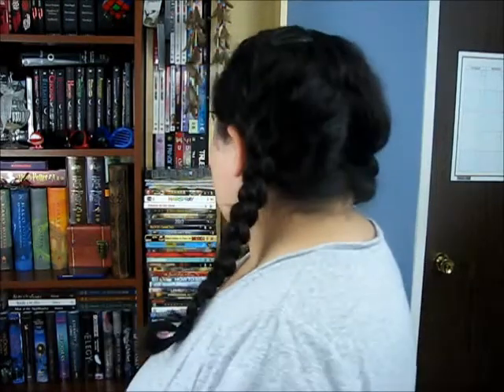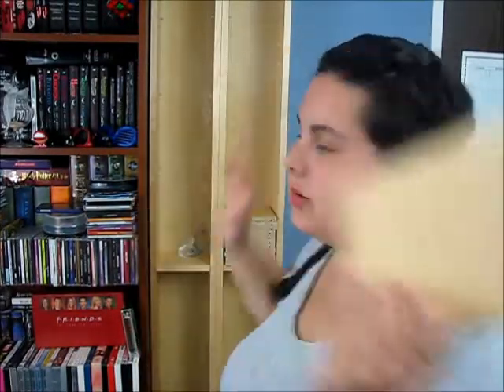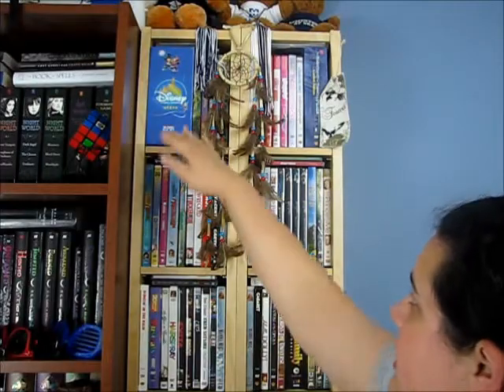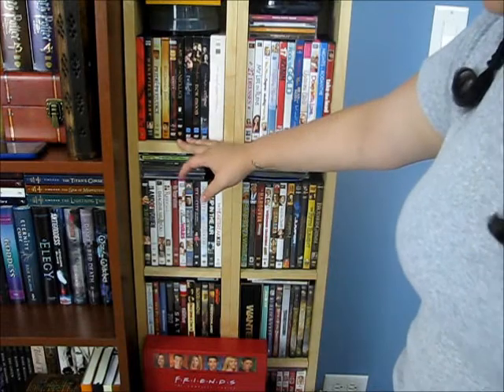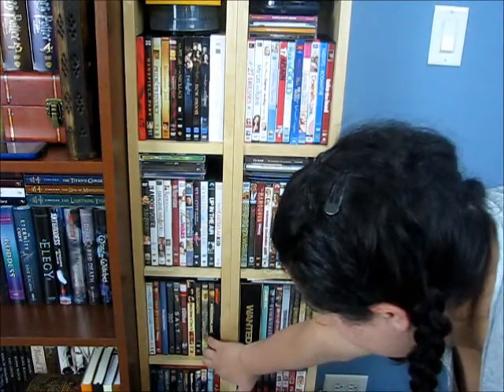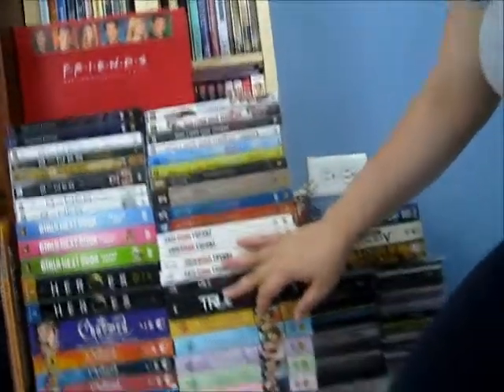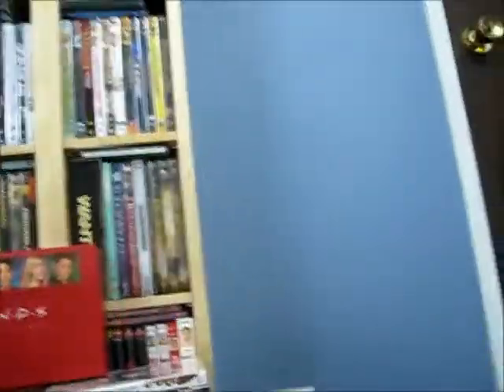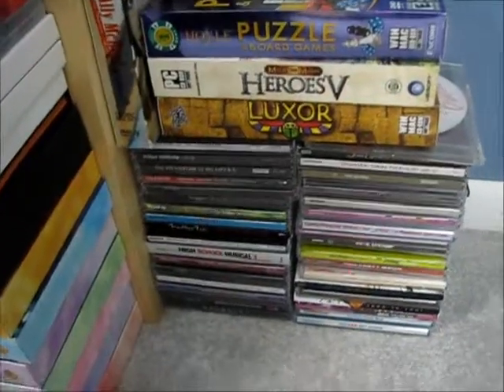Organizing DVDs | VEDO #5 | #59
Today I'm organizing my DVD towers and sharing some tips.